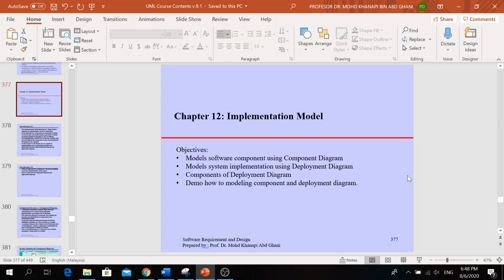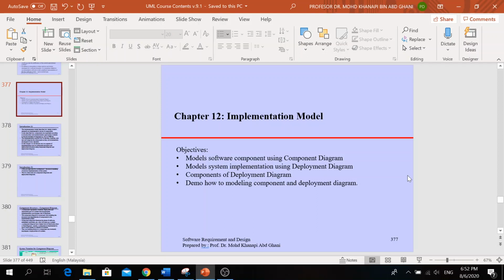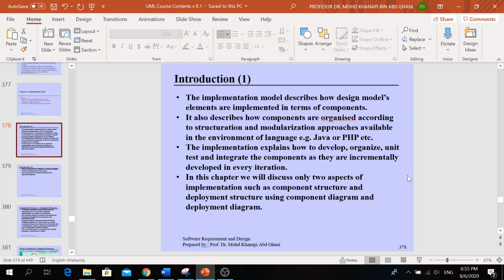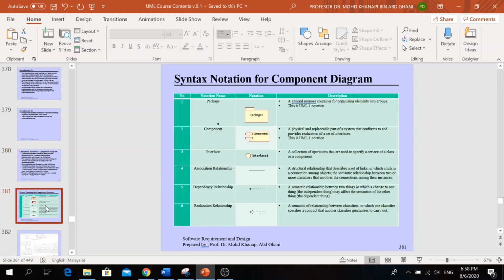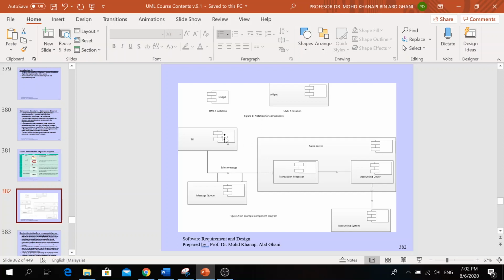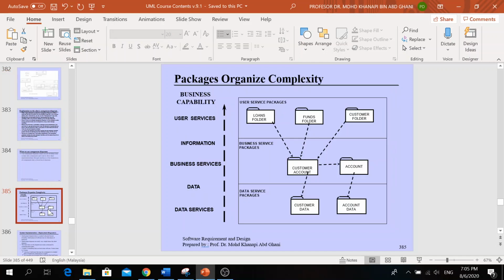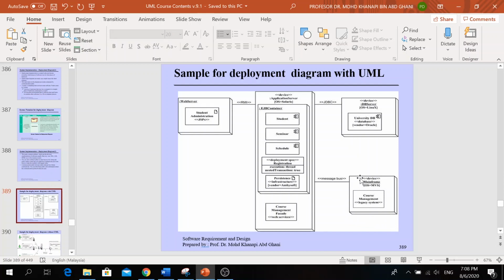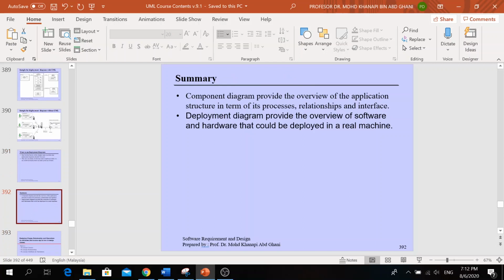Chapter 12 - Implementation Model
Component diagram and Deployment diagram